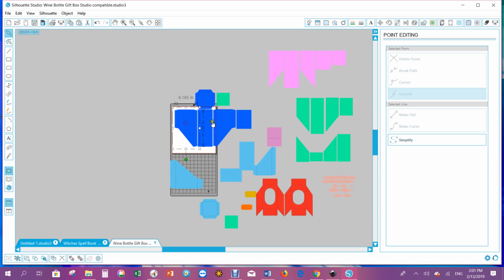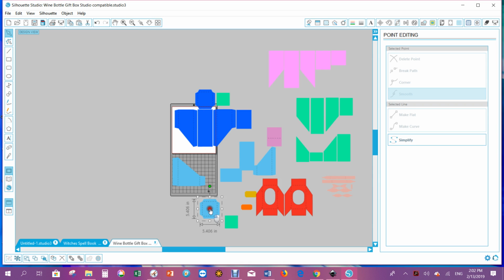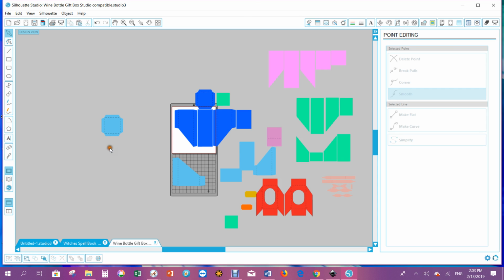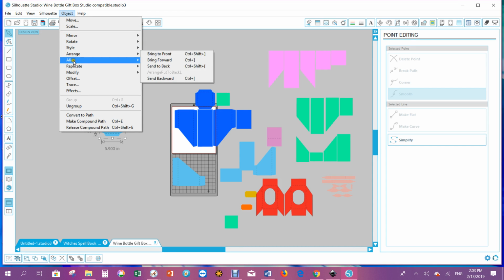for Royceka Hanna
showing how to enlarge your file in silhouette v3